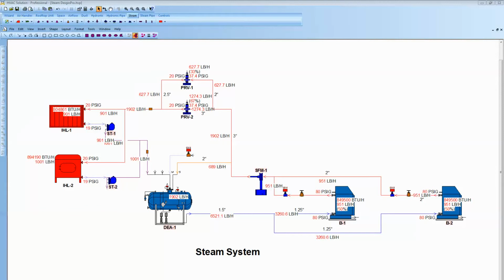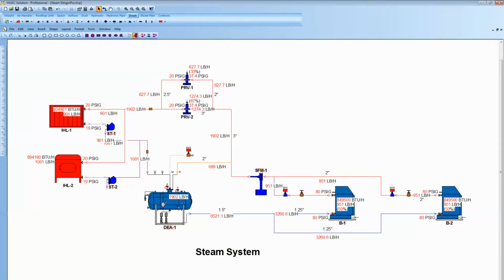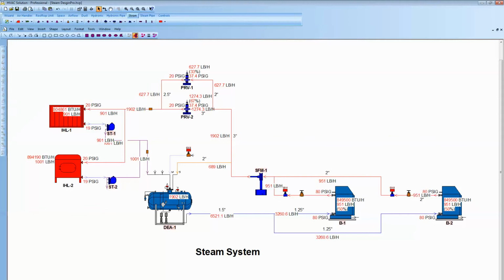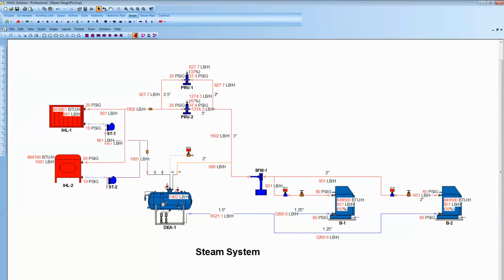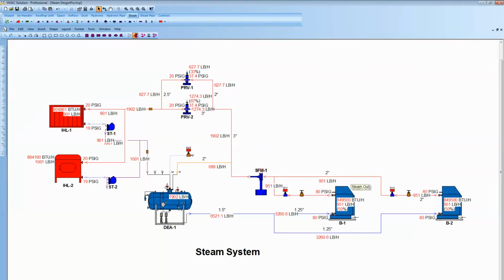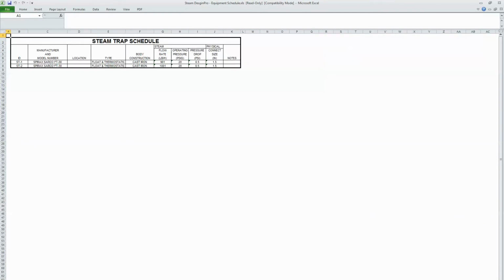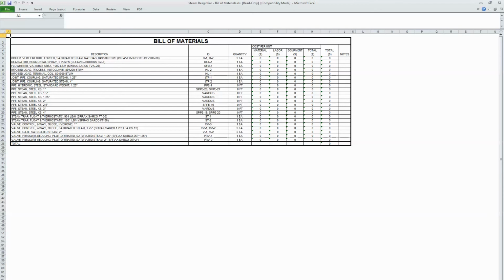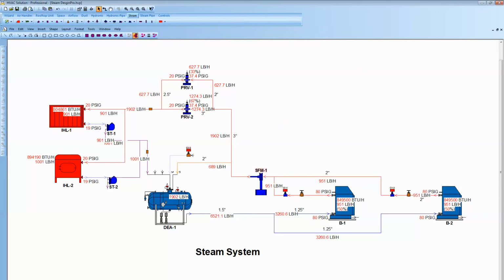Steam DesignPro, Equipment Schedules